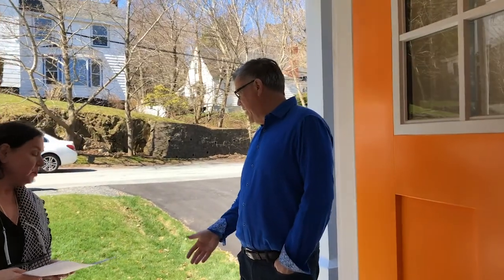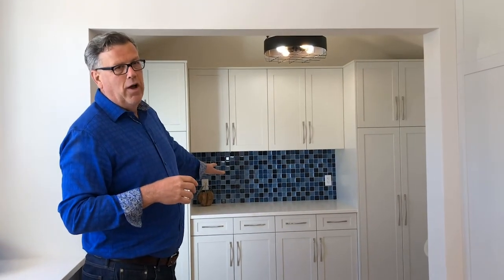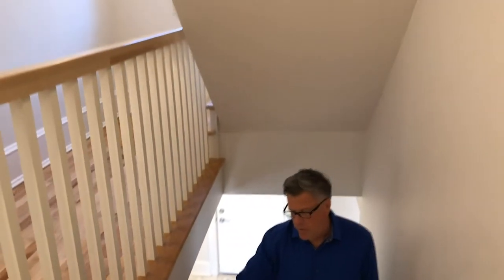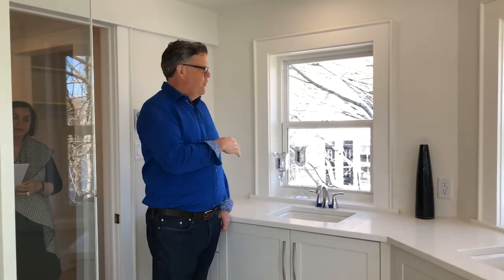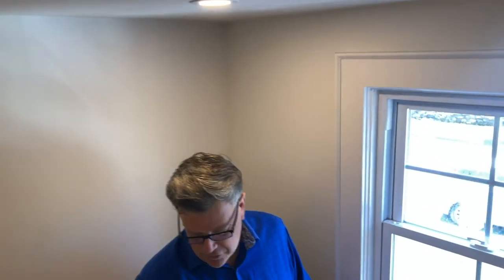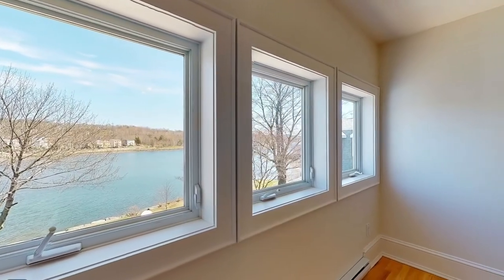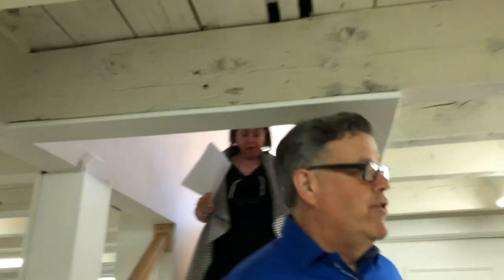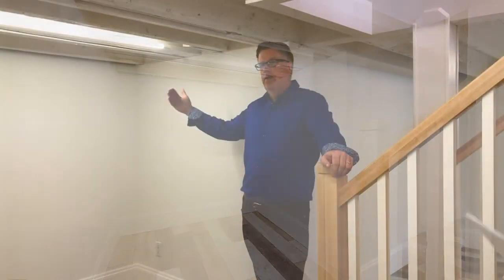Video Tour at 10 Armshore Dr with Jeff Forbes And Bonnie Hutchins